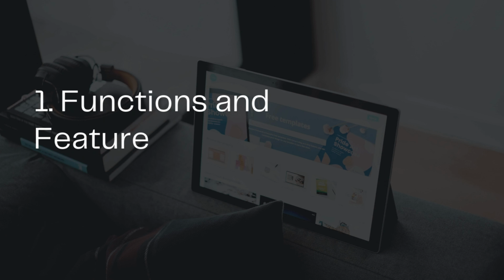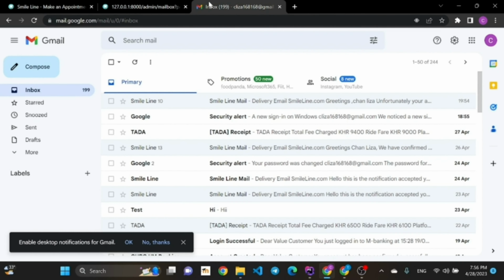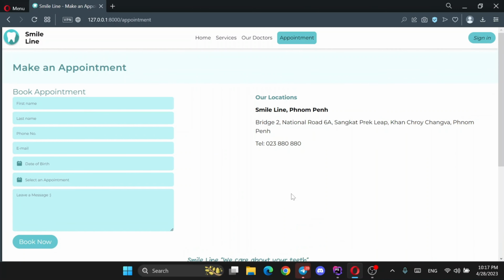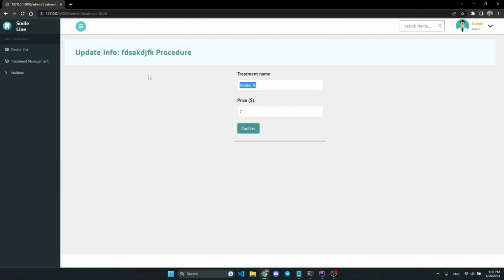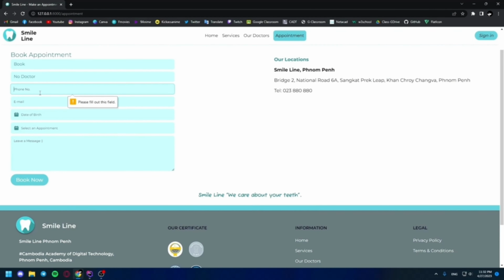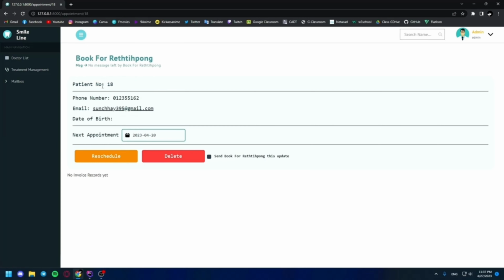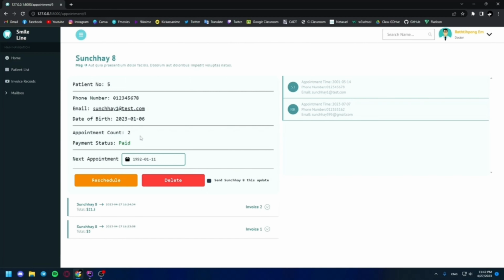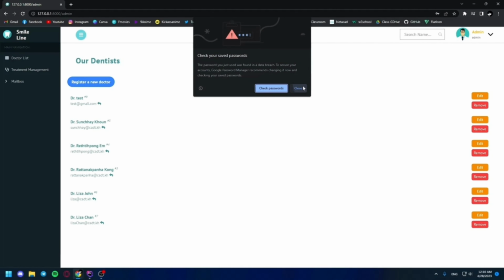WebApplication - GroupA Team5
CADT - Cambodia Academy of Digital Technology
CSG8T4 – Group A
Subject: Web Application
Final Project: Dental Clinic
Lecturer: Khem Puthea
Group 5:
1.  Khoun Sovansunchhay
2. Em Ormrethtihpong
3. Kong Rattanakpanha
4. Chan Liza
5. John Liza